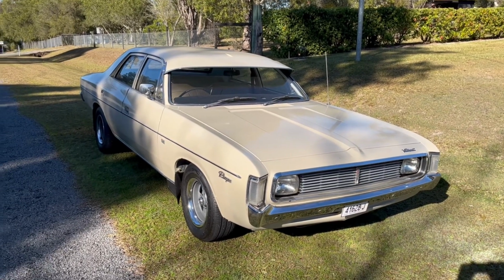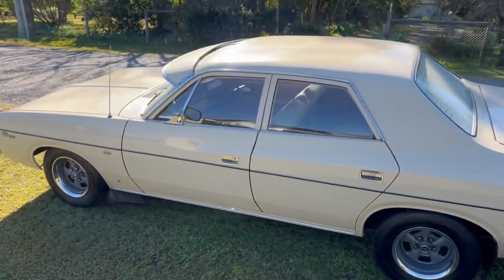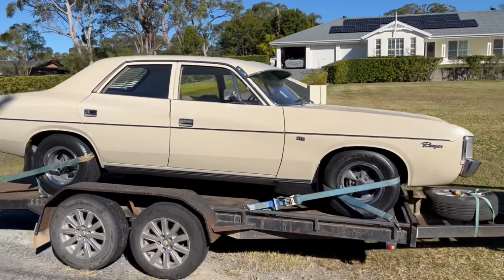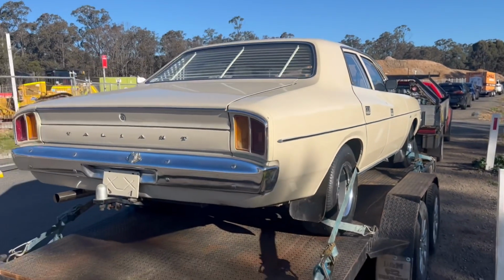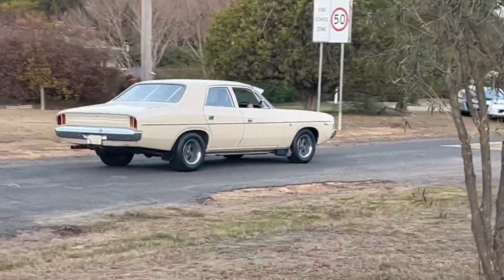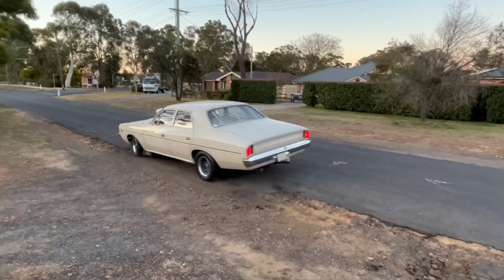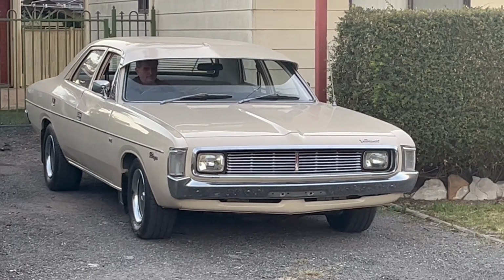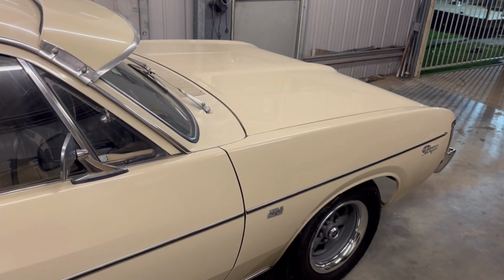VH Valiant ranger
A real nice Povo VH